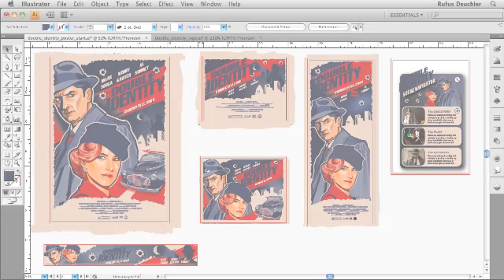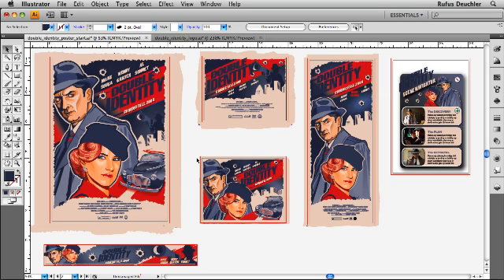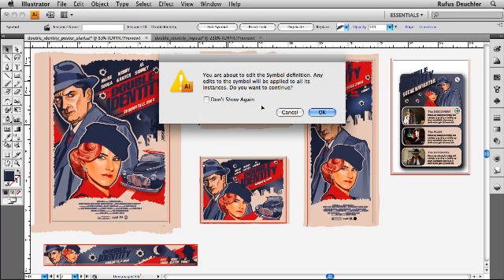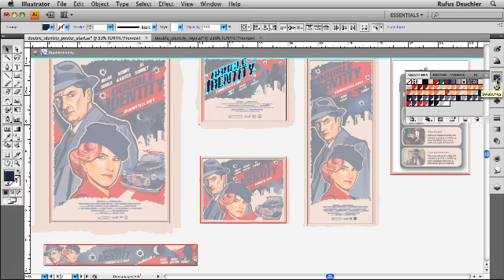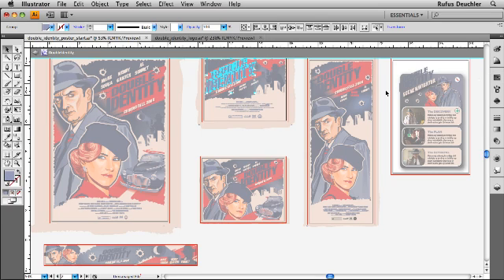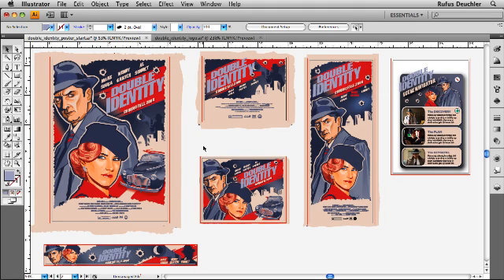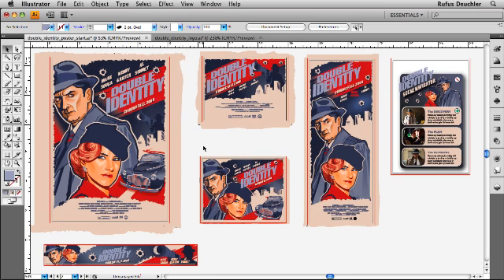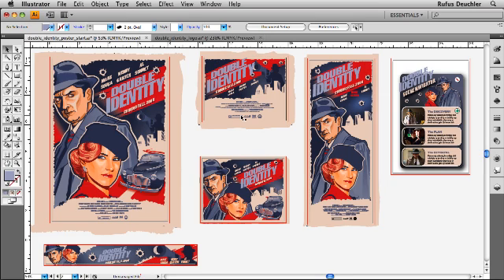Everyday Time Saver #3 with Adobe Creative Suite 4 Design Premium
Edit Artwork Twice as Fast in Adobe Illustrator CS4.
Let me be your guide as I show you how to manage edits across multiple designs in a single project with the new multiple artboards feature in Illustrator CS4. This was actually one of the top pain points for Freehand users in the past, now it is possible to have more than one artboard. But please don't call them "pages", the last thing I would want to see you doing is creating layouts for multiple page documents such as brochures or even magazines... I am sure you know what I mean (that's what InDesign is for).
You can also view this short clip on AdobeTV or in your Adobe Media Player.